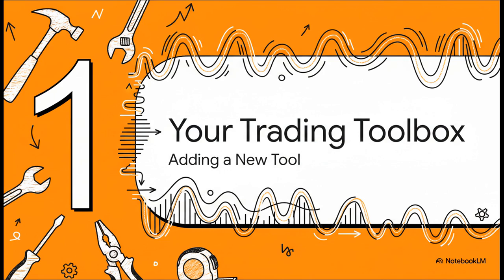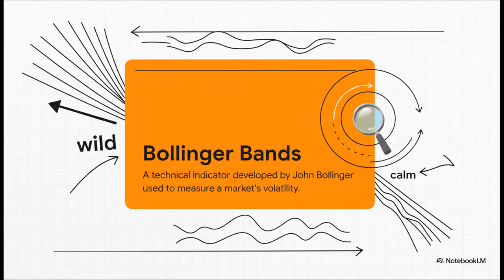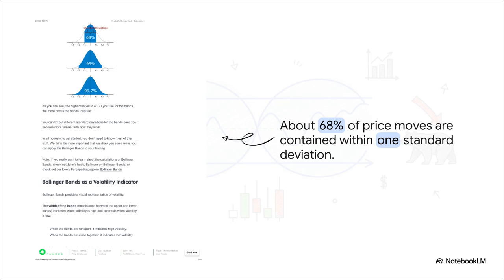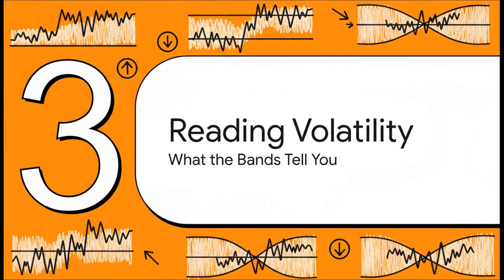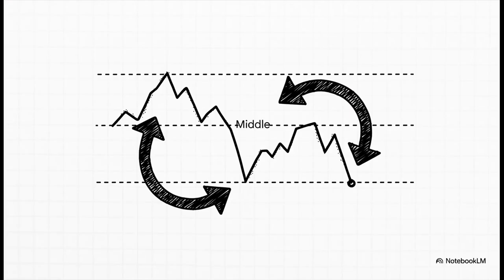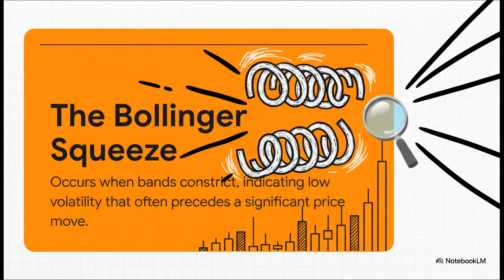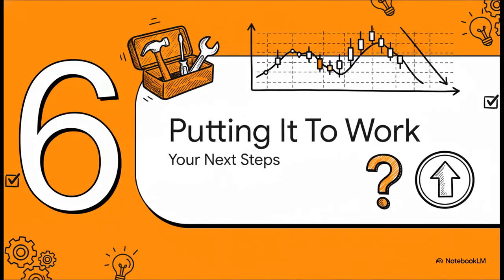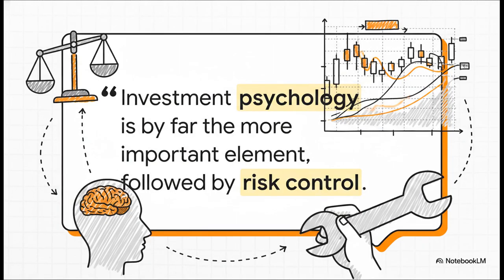How to Use Bollinger Bands